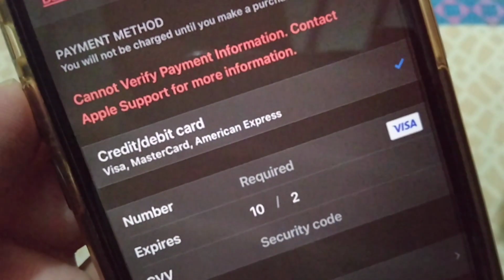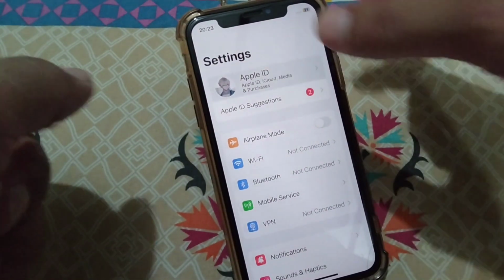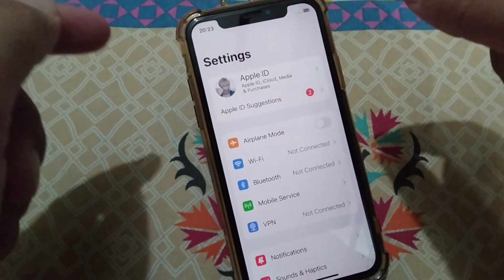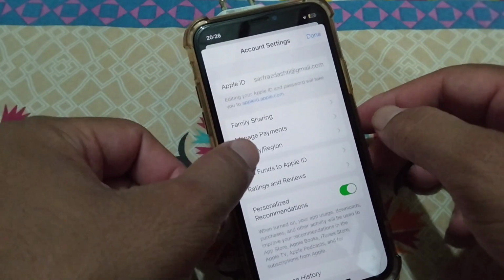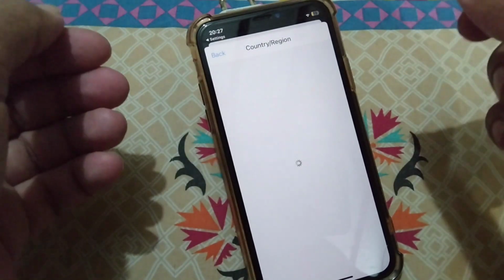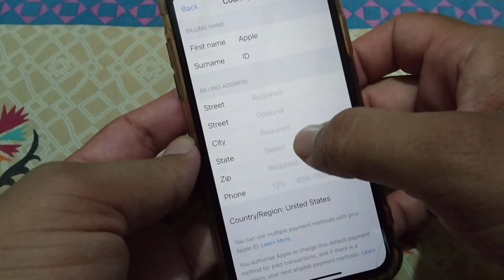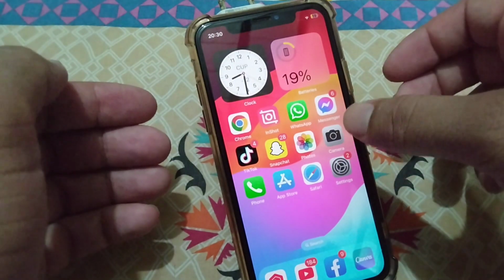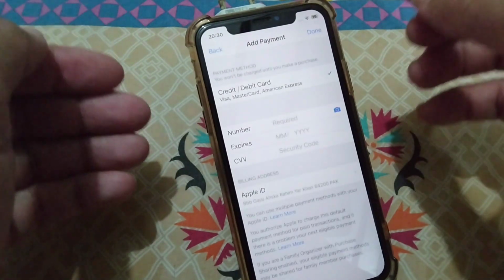How to fix cannot verify payment information. contact apple support for more information | 2023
cannot verify payment information contact apple support

cannot verify payment information contact apple support pakistan

cannot verify payment information contact apple support ios 16

cannot verify payment information contact apple support for more

cannot verify payment information contact apple support in nigeria

cannot verify payment information contact apple support ios 17

cannot verify payment information iphone

cannot verify payment information apple

cannot verify payment information error

حل مشكلة cannot verify payment information

unable to verify your payment information. please try again

unable to verify payment method facebook